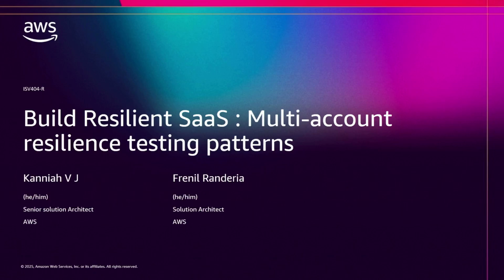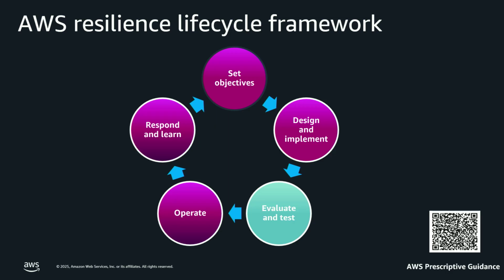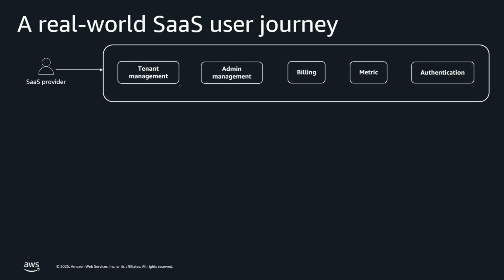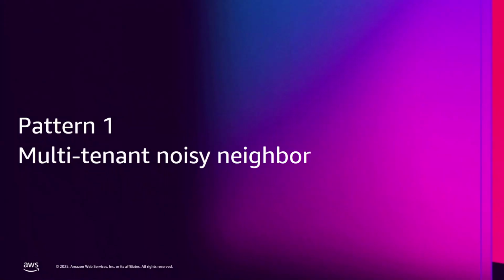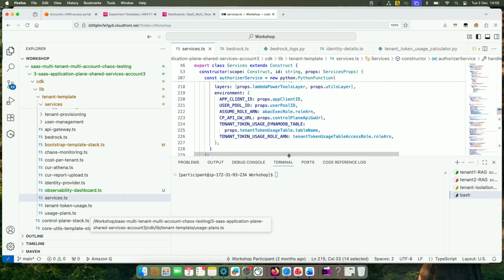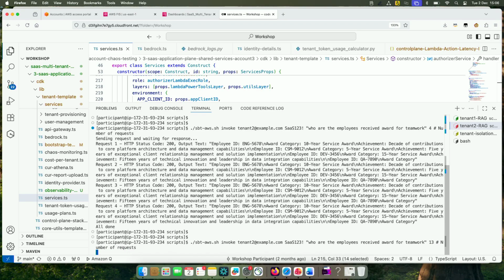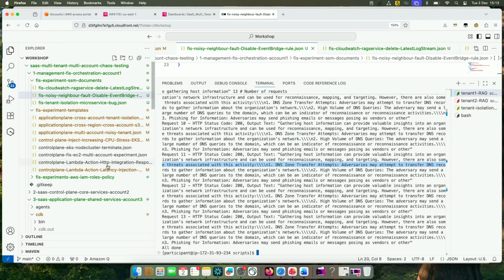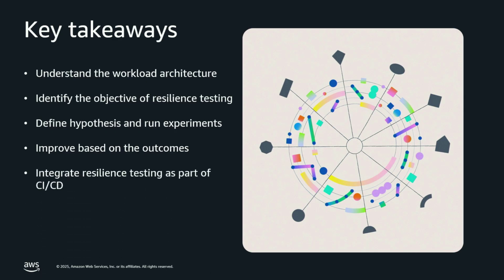AWS re:Invent 2025 - Build resilient SaaS: multi-account resilience testing patterns (ISV404)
Enterprise SaaS providers face increasing pressure to maintain high availability while preventing failures from spreading across tenant boundaries. Learn how leading ISVs use AWS Fault Injection Service to validate their multi-tenant architecture's resilience through controlled reslience testing experiments. We'll explore real-world examples from Security and HR tech providers who test cross-account failure scenarios while maintaining strict tenant isolation. Discover patterns for implementing resilience testing that strengthen your SaaS architecture without risking customer availability.